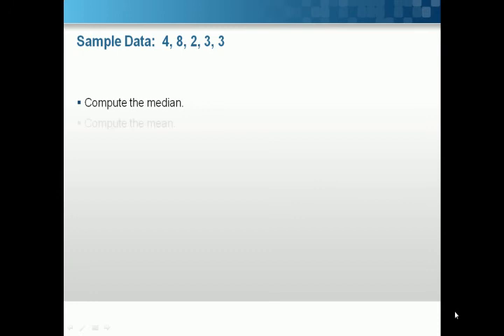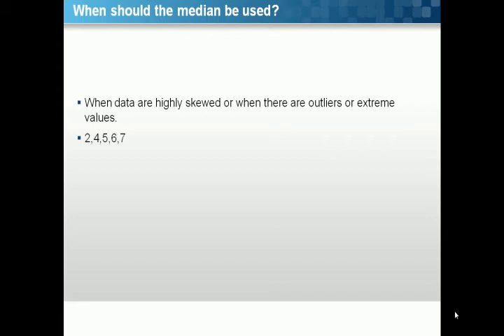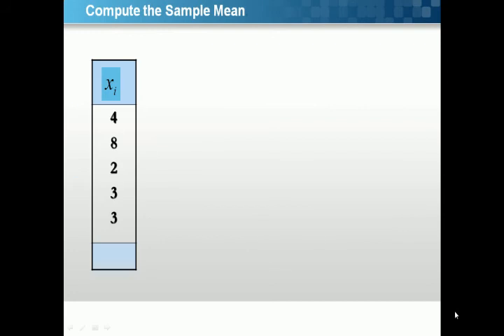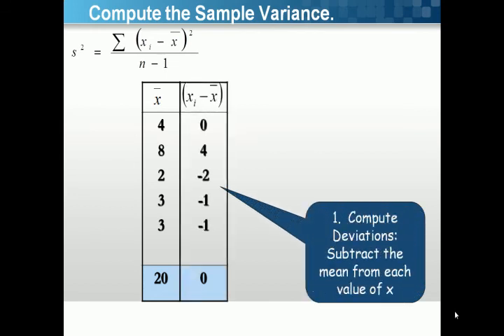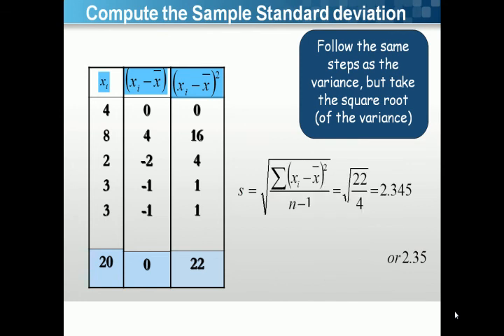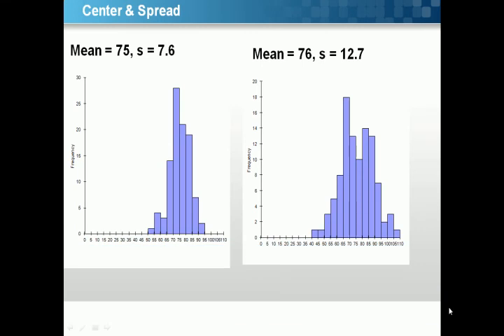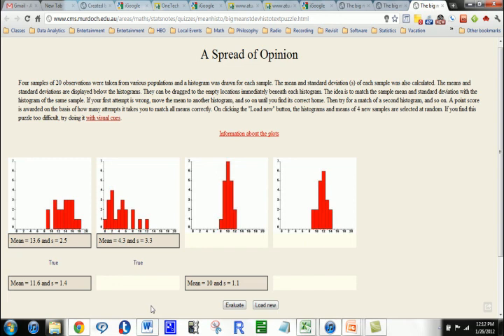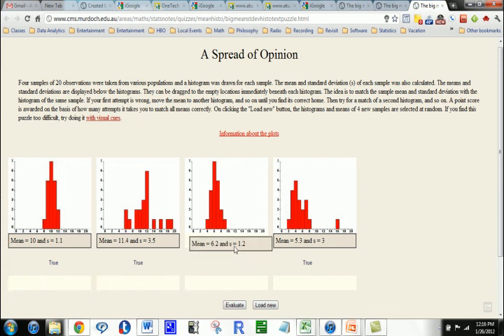Descriptive Statistics: Numerical Summaries for a Quantitative Variable